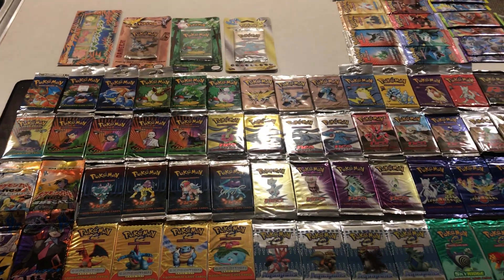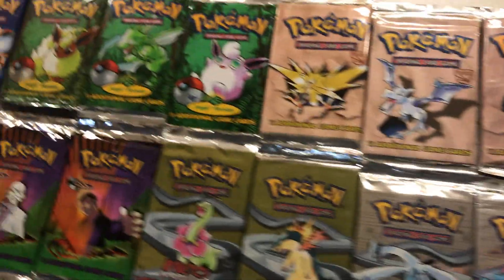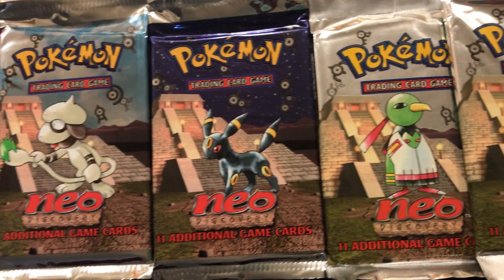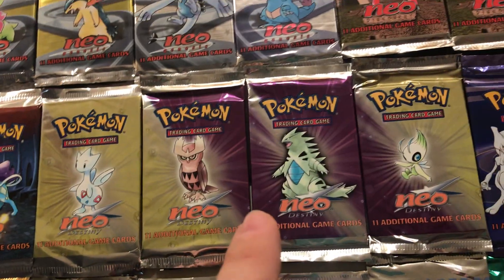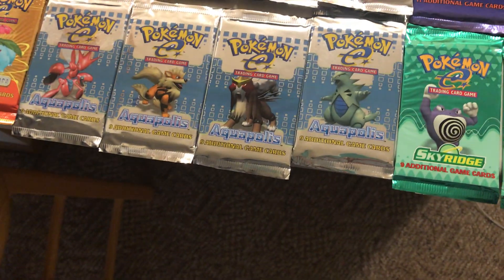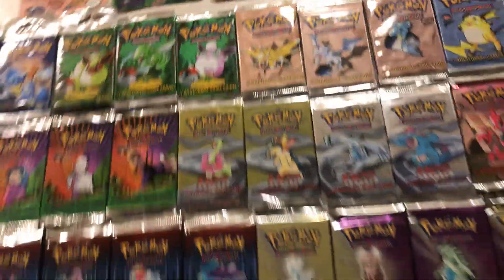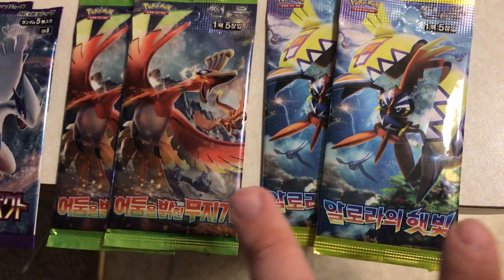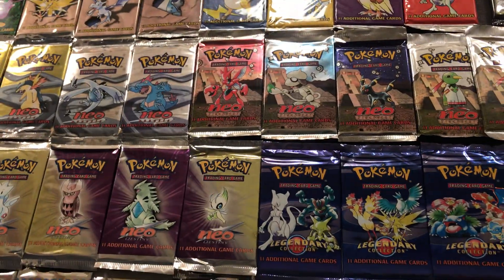My 2020 Sealed WotC Pokémon TCG Booster Pack Collection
Overview of my Wizards of the Coast and early Nintendo Pokemon TCG Booster Packs.